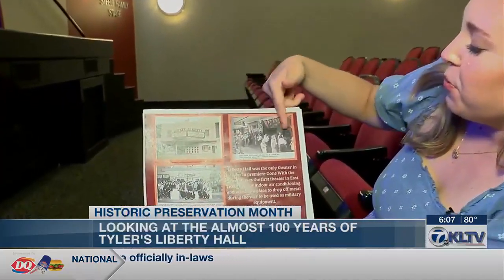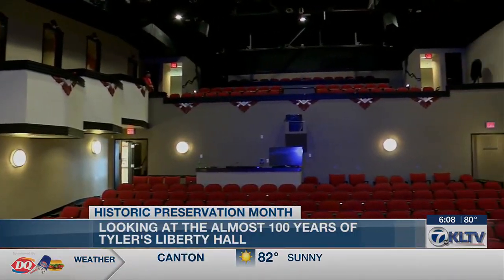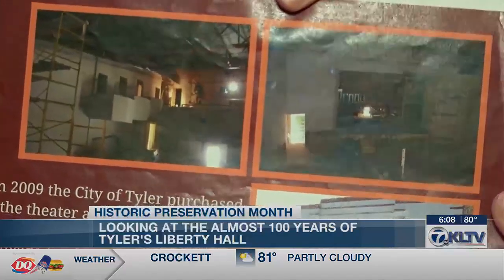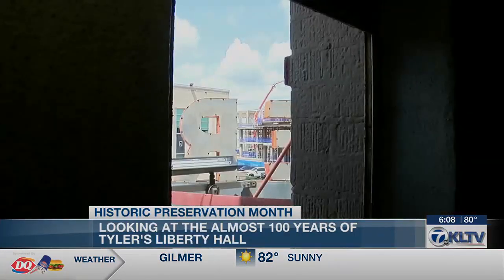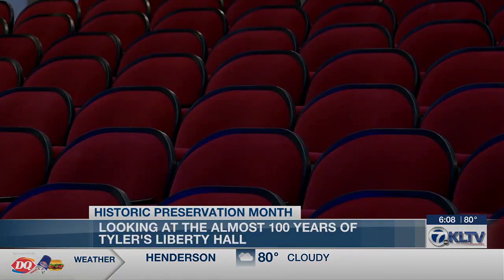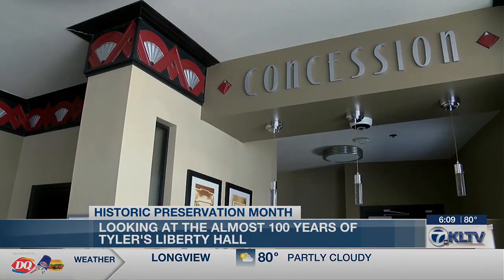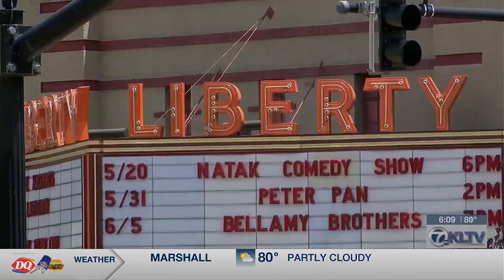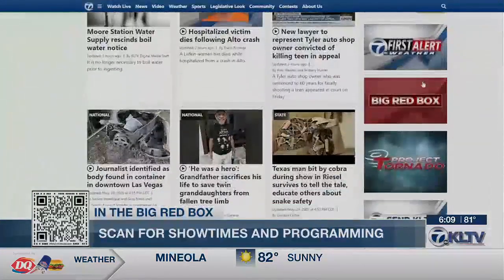Historic Preservation Month: Looking back at almost 100 years of Tyler’s Liberty Hall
Downtown Tyler is about to see major changes, but the Liberty Hall Theatre isn’t going anywhere.